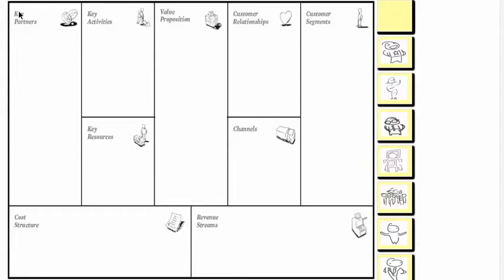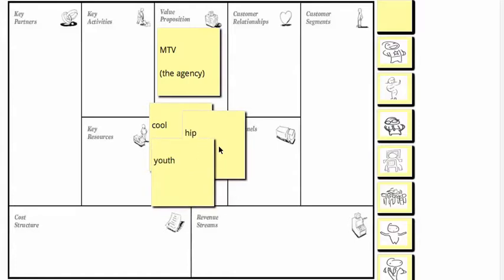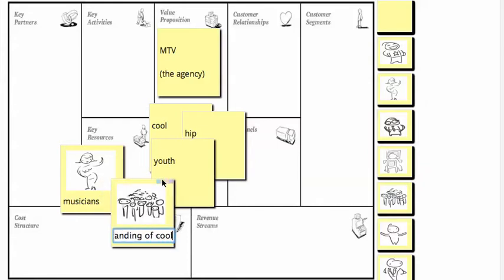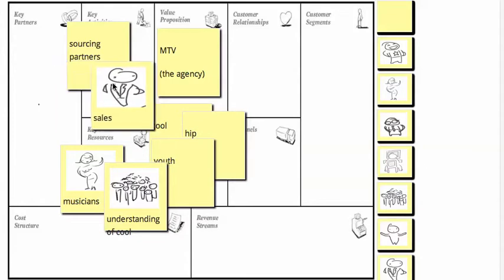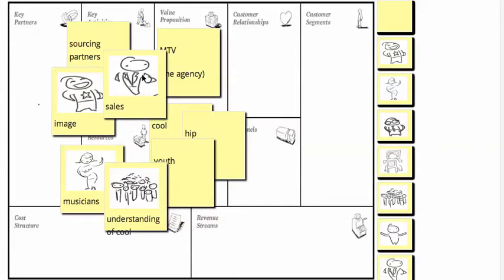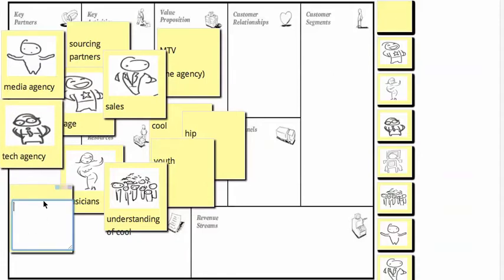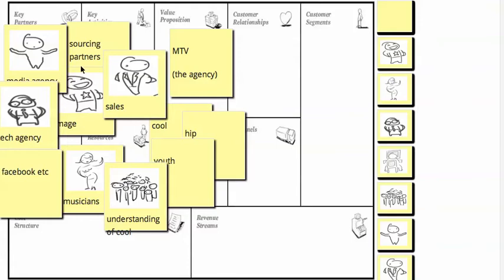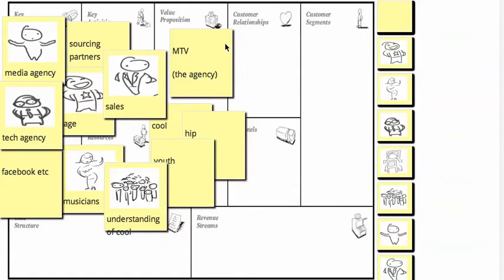MTV's key activities, resources & partners